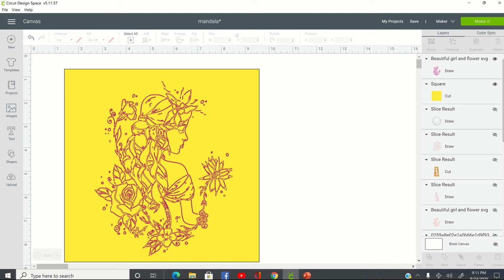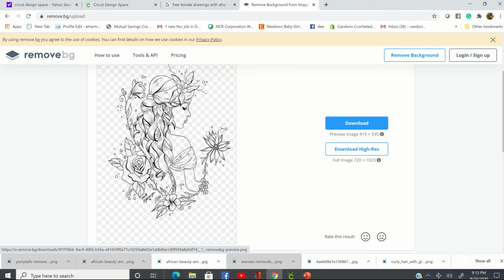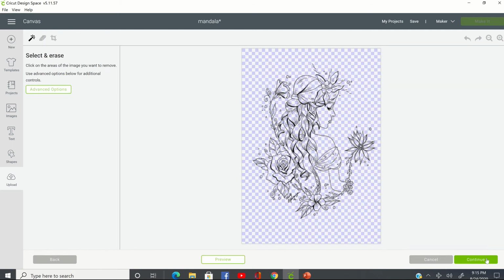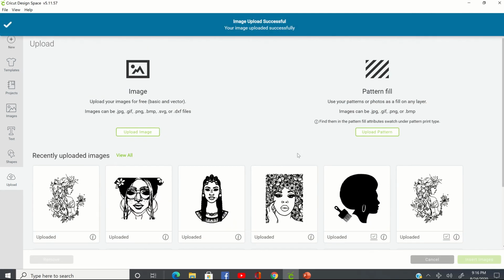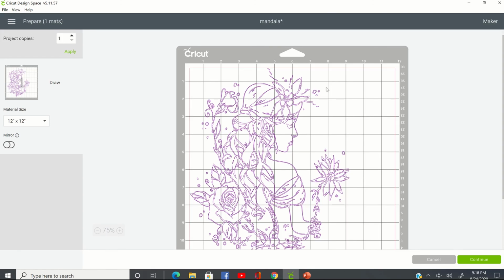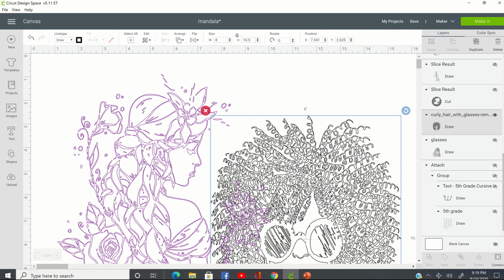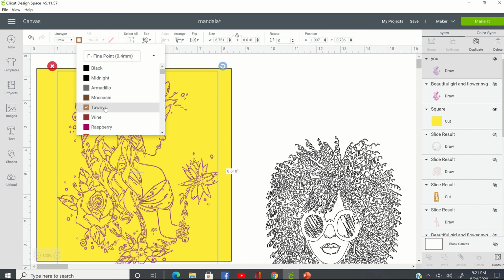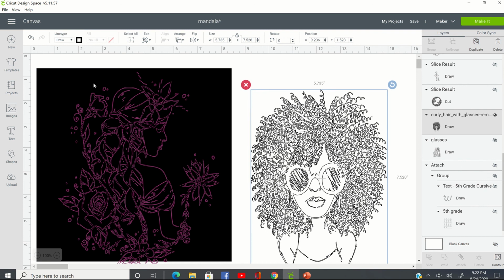drawing inside cricut design space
In this tutorial I walk you through using the Linetype Draw in Cricut Design SPACE